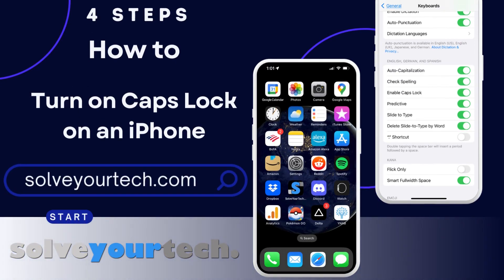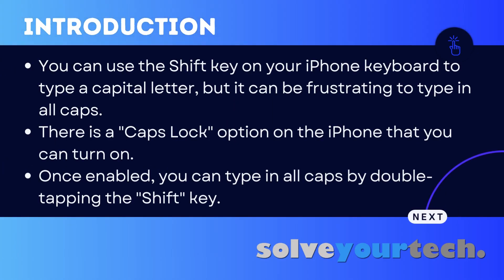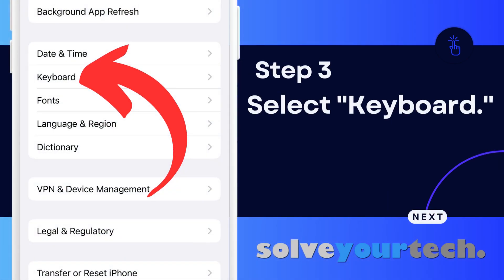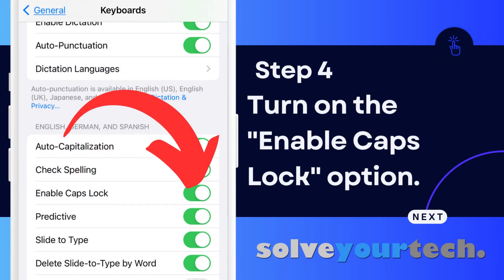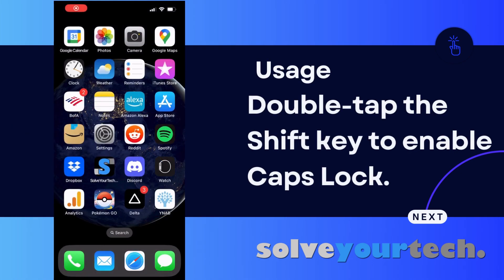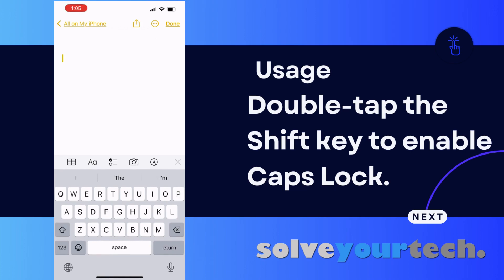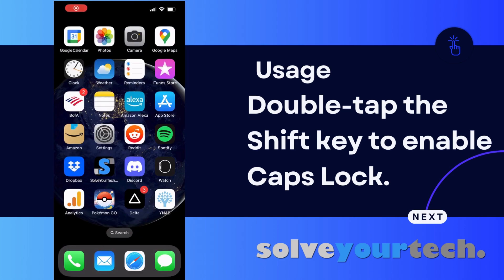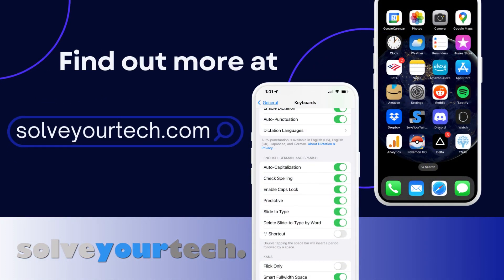How to Turn on Caps Lock on iPhone (4 Steps)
There is a setting on your iPhone that you can enable, which makes it much easier to type in all caps.

To turn on caps lock on an iPhone, use these steps:
1. Open Settings.
2. Choose General.
3. select Keyboard.
4. Turn on Enable Caps Lock.

Now you can open an app like Messages or Notes, then double-tap the Shift key and start typing in all capital letters.

To find out more about this setting, you can read our full article

00:00 Introduction
00:36 Overview of How to Turn on Caps Lock on iPhone
01:00 Steps 1-4
01:46 Summary of How to Type in All Caps on iPhone